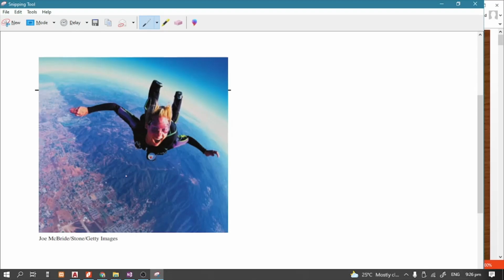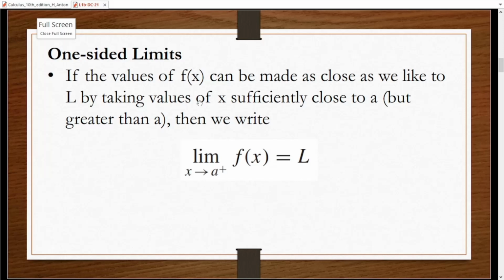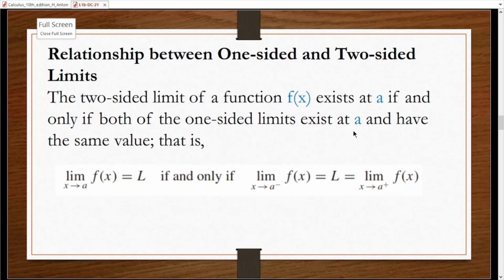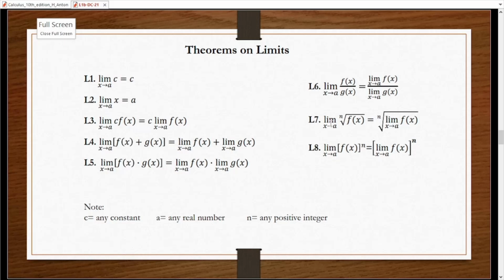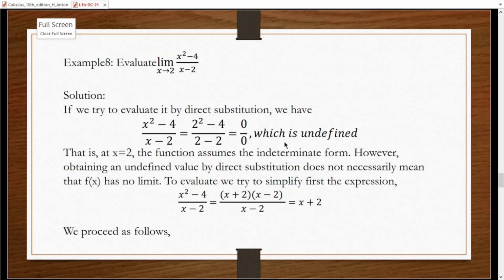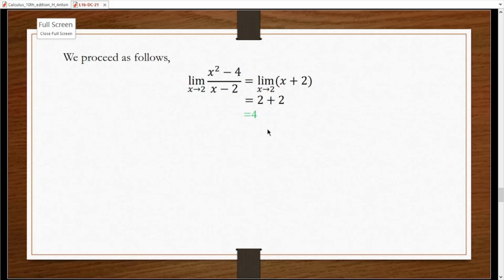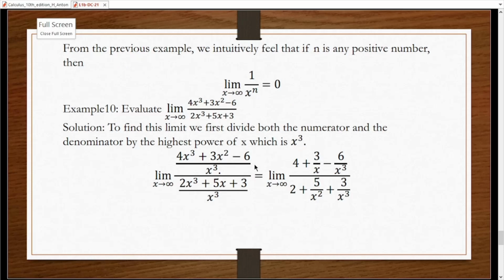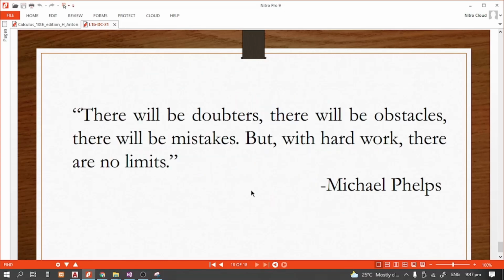Limit of a Function